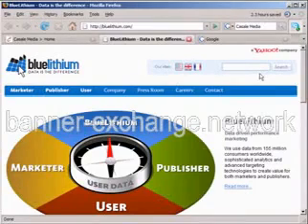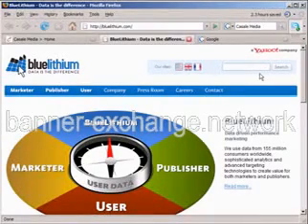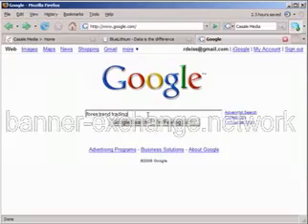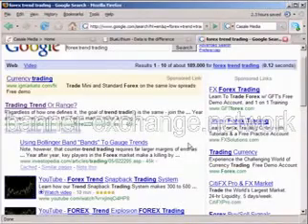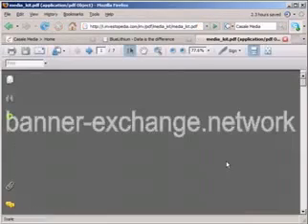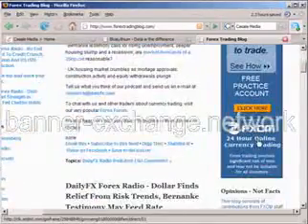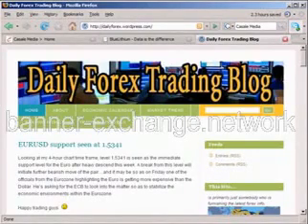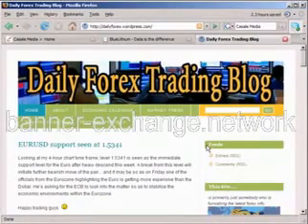How to upload Internet Banner Adds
When they were first introduced banner ads literally became a rage. Everyone wanted to click on those colorful, flashy ads.